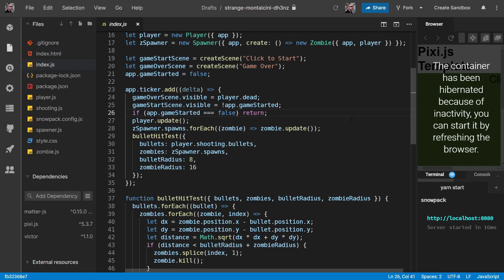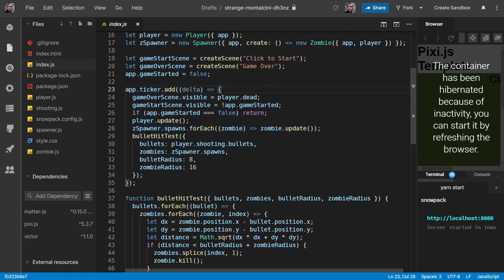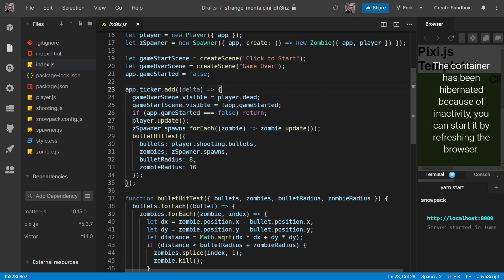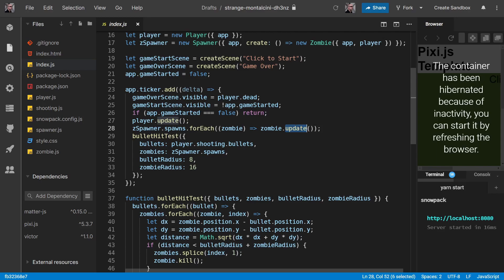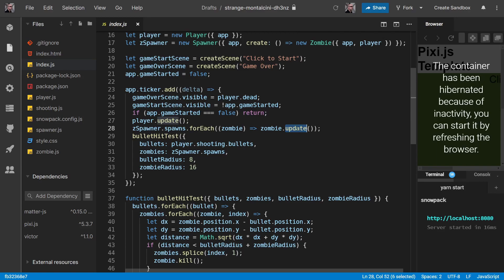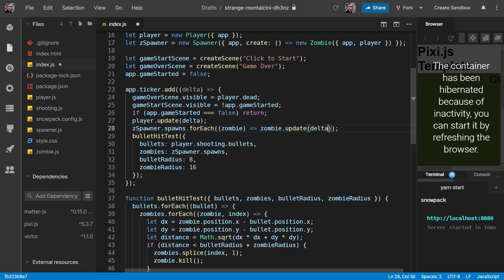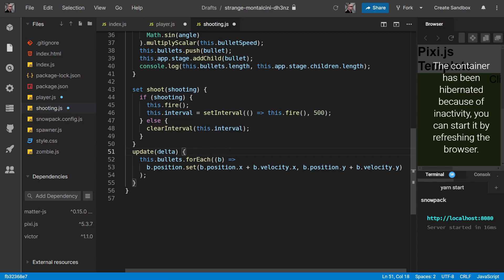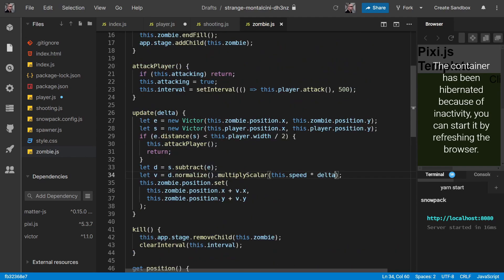PixiJS Tutorial 12 - You've Been Framed!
Get up and running with pixi.js in 1 minute.
Learn the basics of pixi.js. In this video we will be using CodeSandbox and a template to get up and running in 1 minute.
Also we are using snowpack for near instant refresh after our code changes.

Pixi.js is a great choice for creating 2D games for the web. Less opinionated than Phaser and easier to use than WebGL, pixi.js is actually used by other game engines including Phaser.

In this tutorial we handle variable frame rates.

Covered:
delta
framerate

What's our vector, Victor?